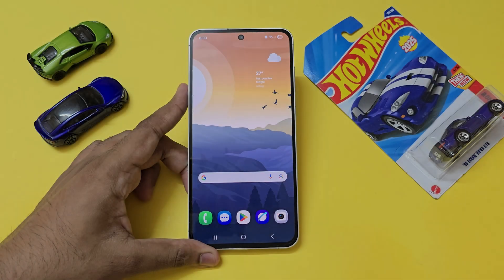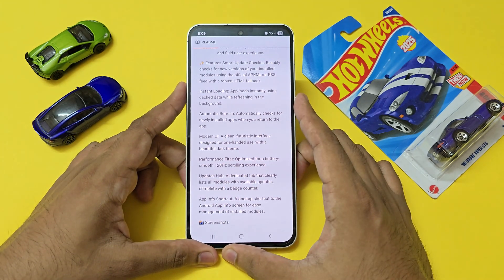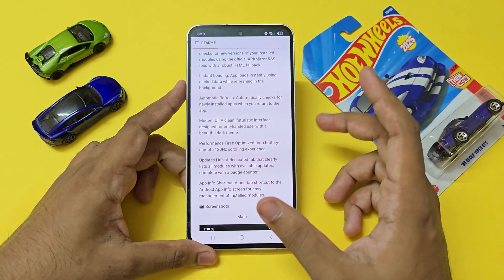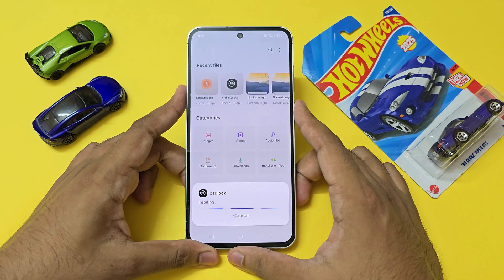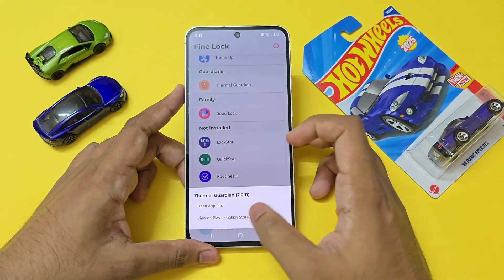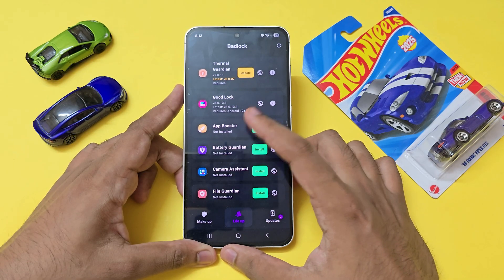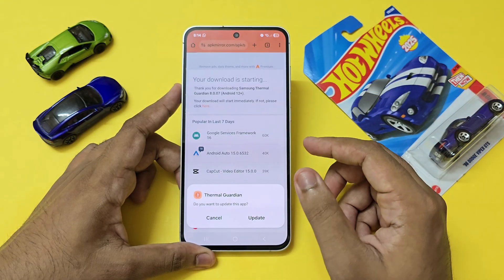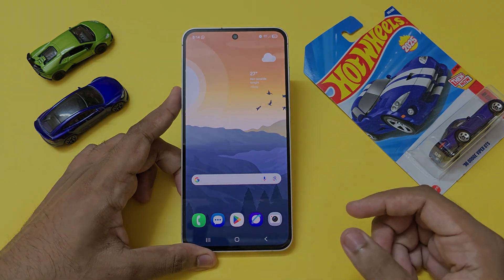BadLock App – The Best Good Lock Alternative | Unlock All Modules on Any Samsung Galaxy!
Tired of Samsung Good Lock being locked to specific regions and models? Meet BadLock the ultimate alternative that unlocks all Good Lock modules on ANY Galaxy phone worldwide! 🚀